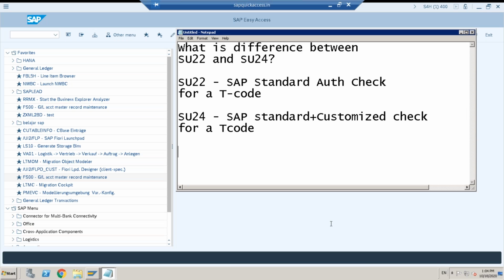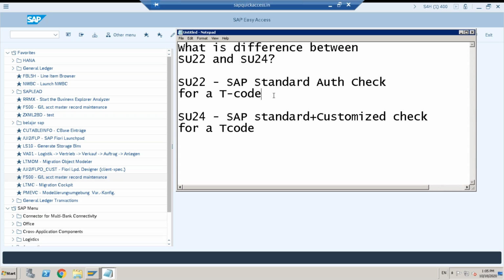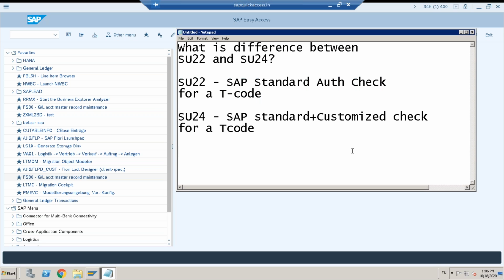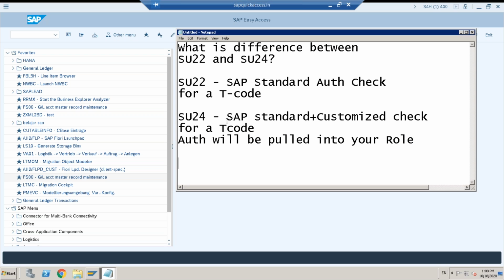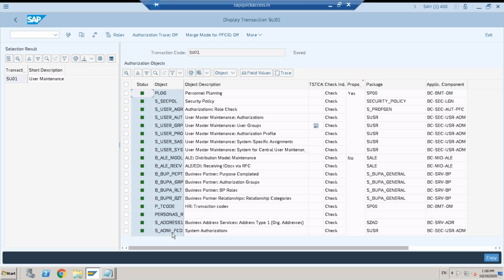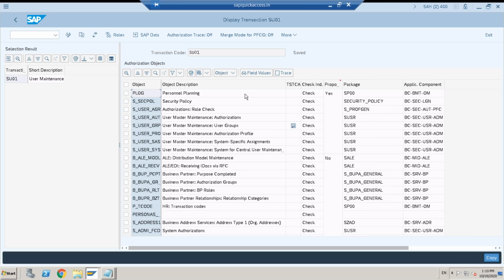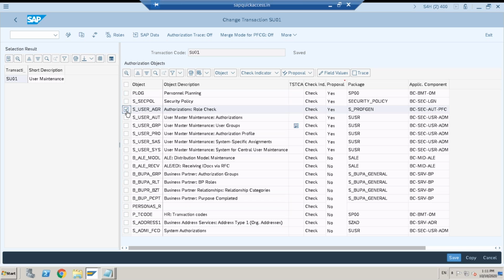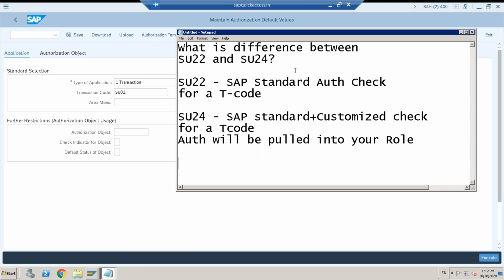SAP Security | What is the difference between SU22 and SU24 ? | Sridhar Gajulapalli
What is the difference between SU22 and SU24?